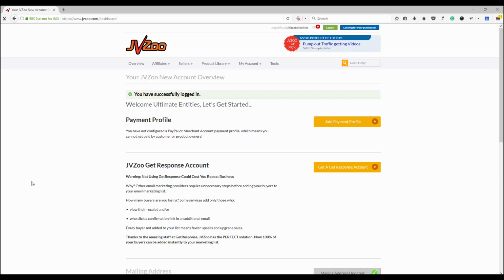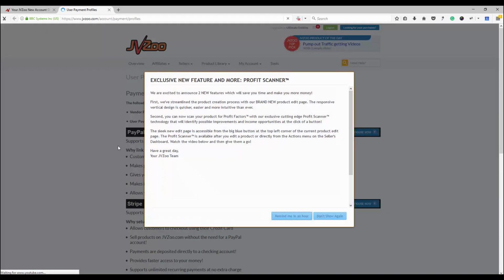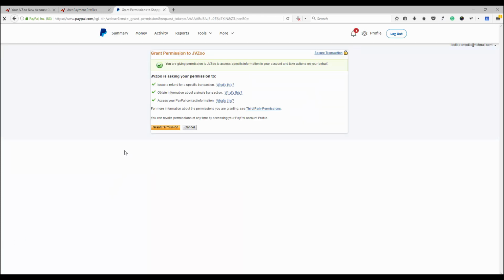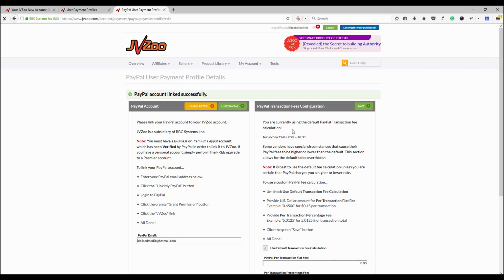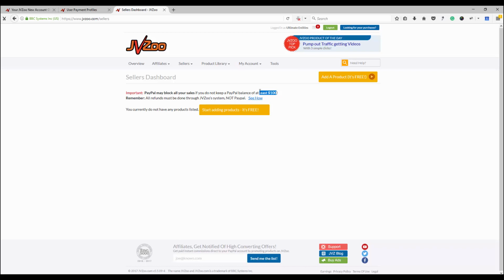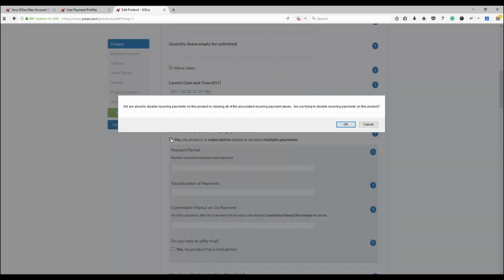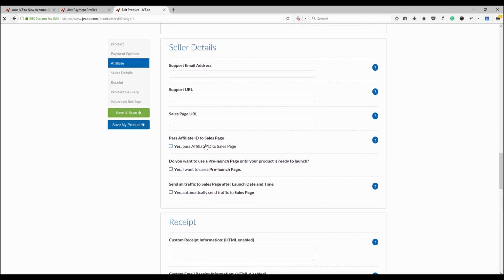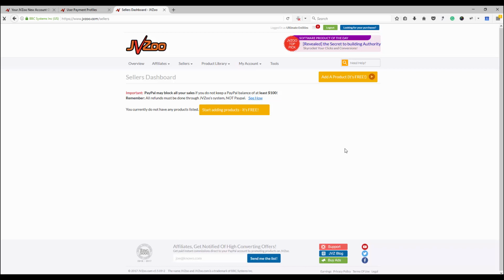8 - Selling PLR On JvZoo